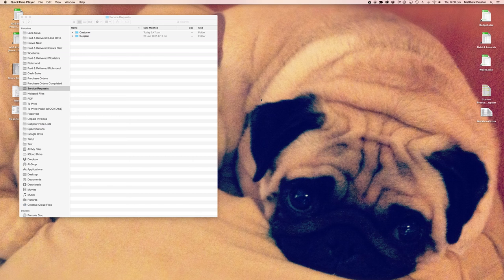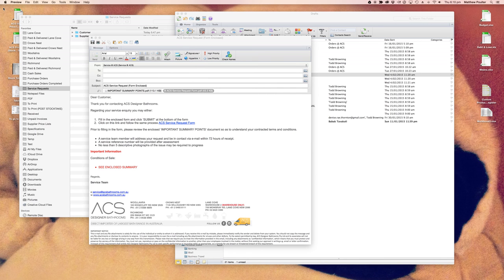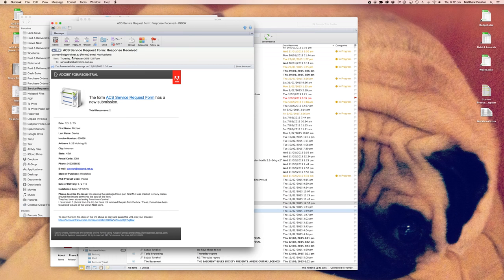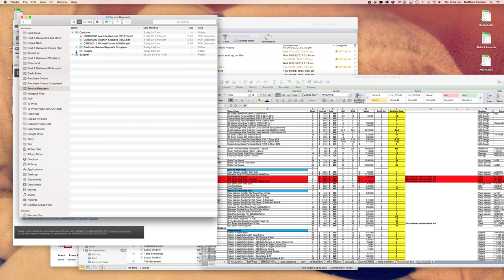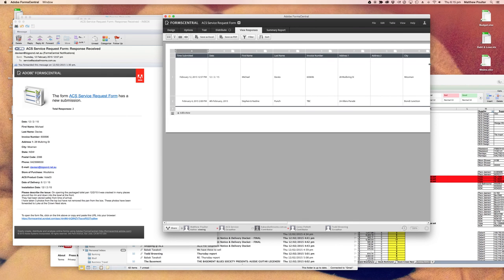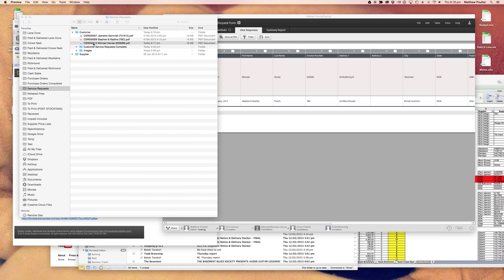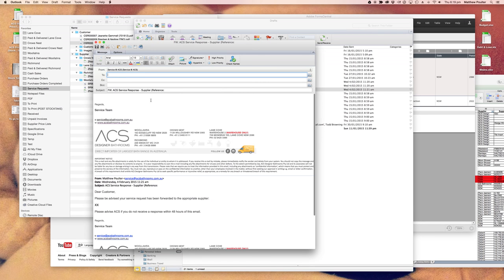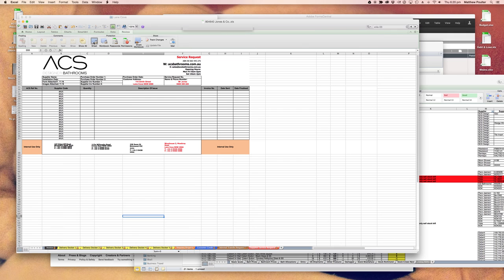Service Request Tutorial